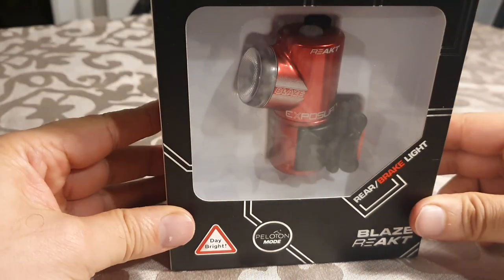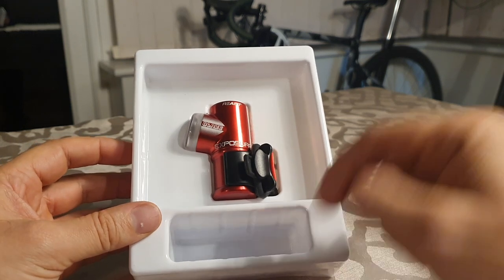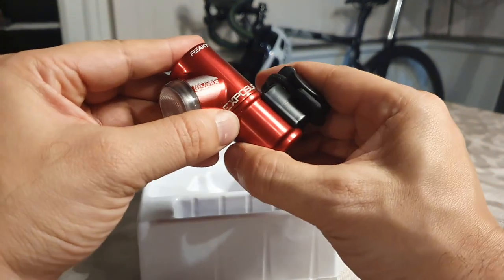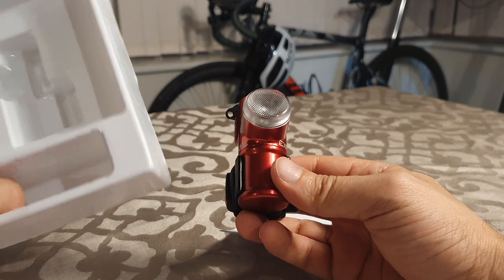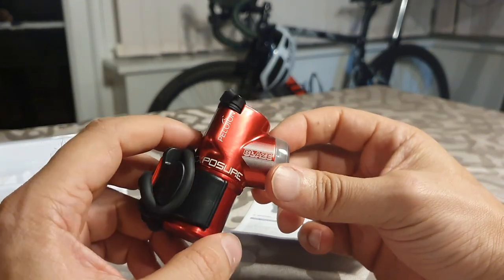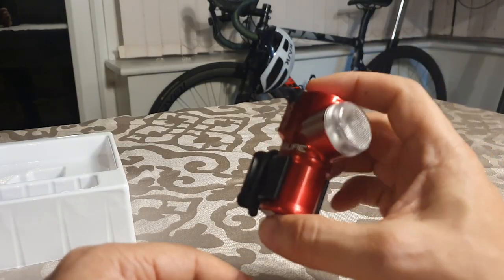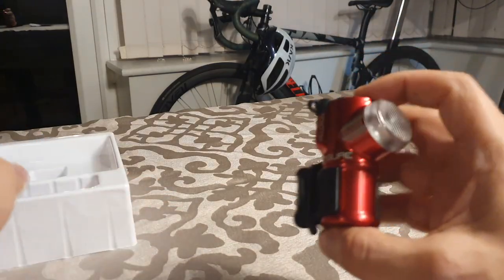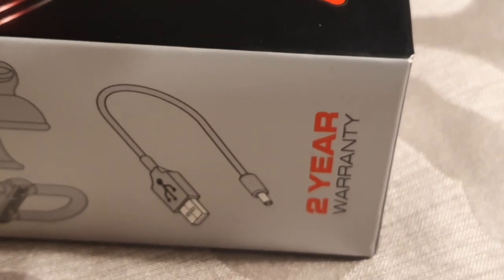Exposure Blaze ReAKT Mk3 | Cycle Light | Unboxing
A quick unboxing of what you get in the box of the Exposure Blaze ReAKT Mk3 rear cycle light.

Innovative ReAKT technology makes the Exposure Lights Blaze Mk3 Rear Light an intelligent choice for ensuring you're highly visible to approaching road users. The light will automatically strengthen as you brake, and adapt to suit the surrounding ambient light. Peloton mode means you won't dazzle others on your bunch rides, and when using DayBright mode the double strobe will really cut through distractions on busy roads to ensure you're seen. With a number of modes to choose from and a maximum output of 150 lumens, you're sure to find a suitable lighting output for most conditions.